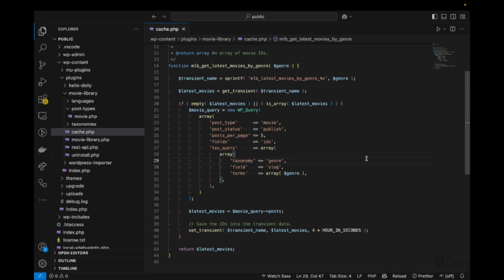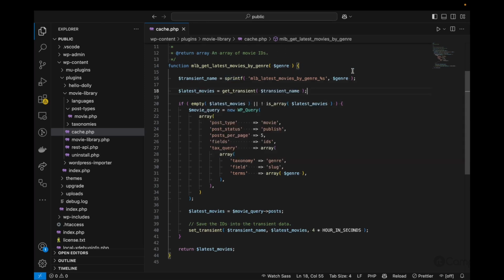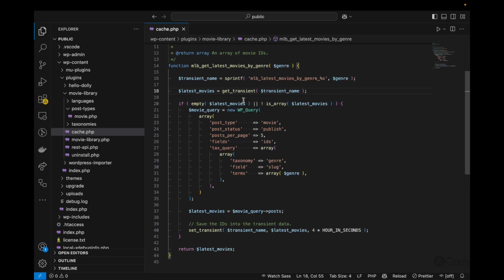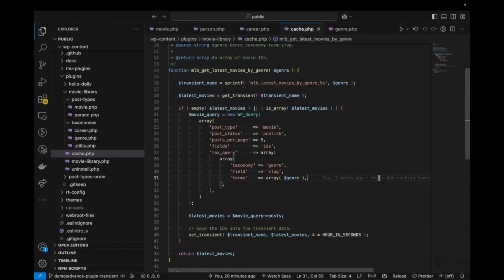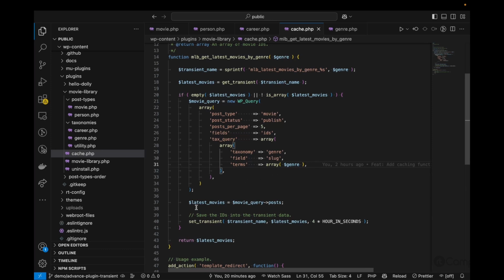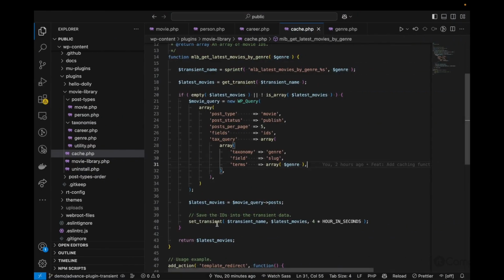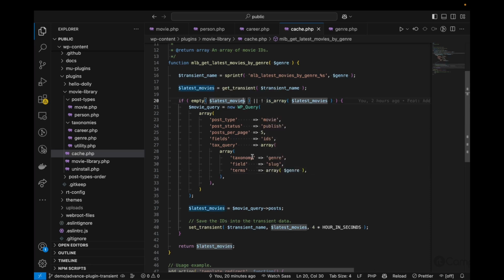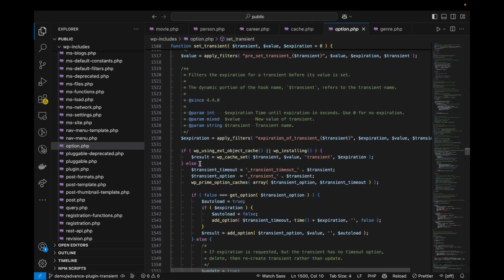Fetching & Setting Transients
In this video, we’ll explore fetching and setting transients using the get_transient() and set_transient() functions. Learn how to dynamically create unique transient names to avoid incorrect data, check for existing transients, and set new ones with expiration times using WordPress constants like HOUR_IN_SECONDS. We’ll also cover how WordPress handles transients with object caching and built-in filters.

These videos are part of a curated course. For additional context and a better learning experience, we recommend going through the course here: {